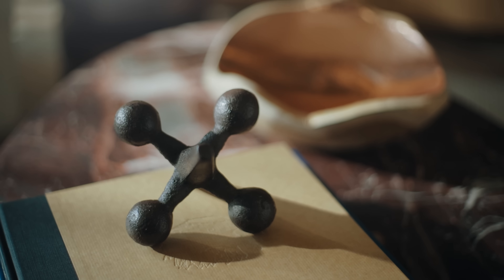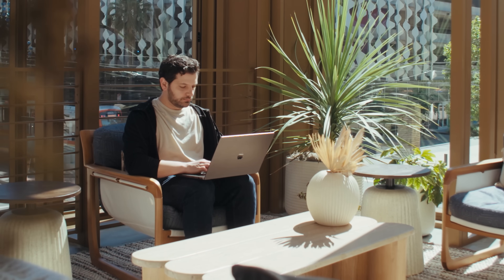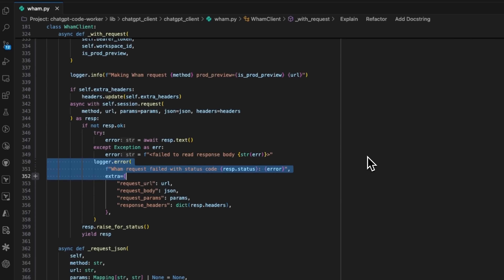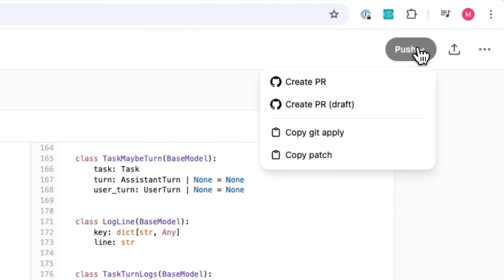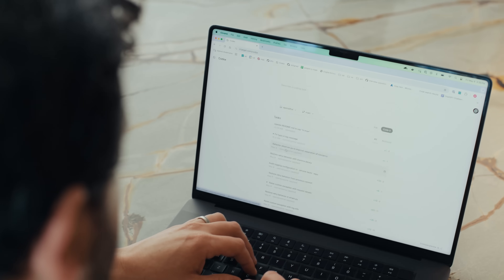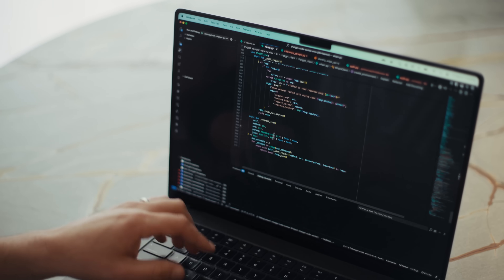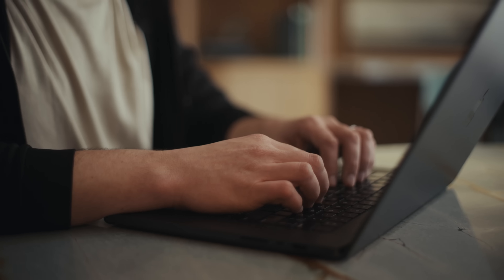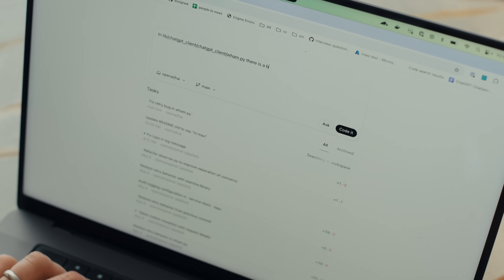Fixing papercuts with Codex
See how OpenAI engineer Max Johnson can finally get to fixing papercuts, rather than letting them accumulate into tech debt.